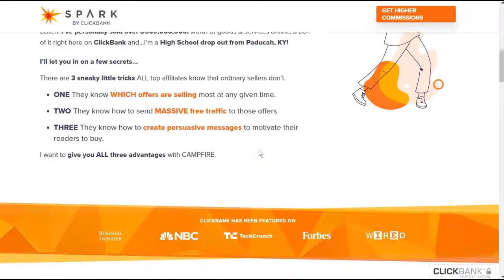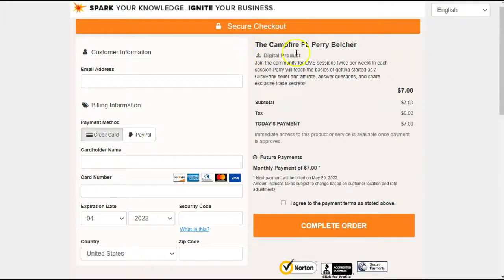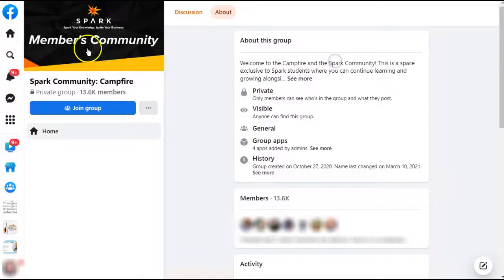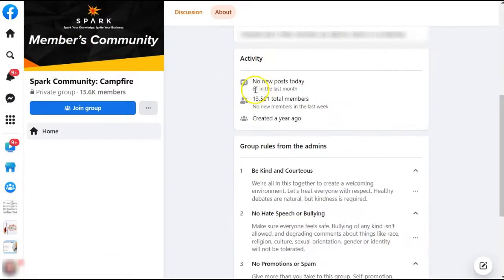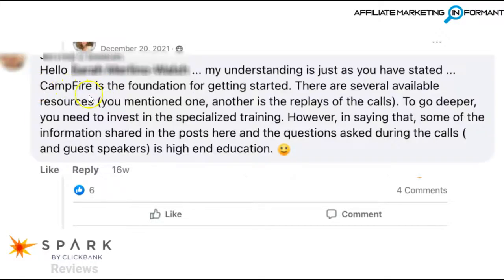Campfire Spark by ClickBank Review - Beginners Beware! || Honest Campfire Spark by ClickBank Review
In this Campfire Spark Review by ClickBank & Perry Belcher, I will give you a real and honest Campfire Spark demo.

Watch this Campfire Spark Review if you want to learn:

00:00  The Campfire Spark Promises
01:31  Inside The Campfire Spark Dashboard
01:44  What Is REALLY Included In The Campfire/Spark/Bonus?
01:56  Campfire Community
02:49  Who Is The Campfire Spark For?
03:54  Campfire Spark Funnels Discussions
04:22  Previously Recorded Campfire Spark Lives
04:40  The Campfire Spark Strategy & Pricing
05:29  Problems With The Campfire Spark

I hope this Campfire Spark Review helps you out! We'll respond as soon as we can:)

Susie